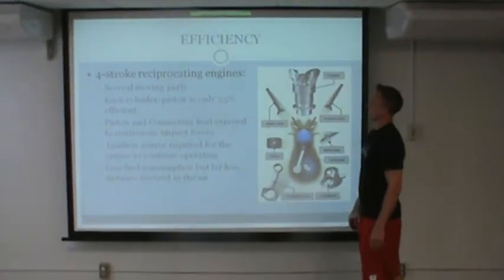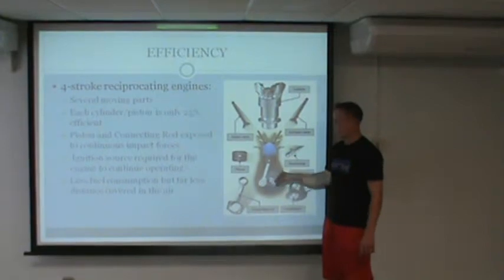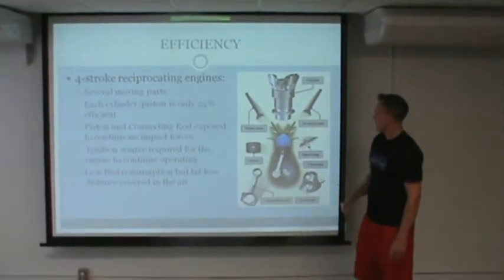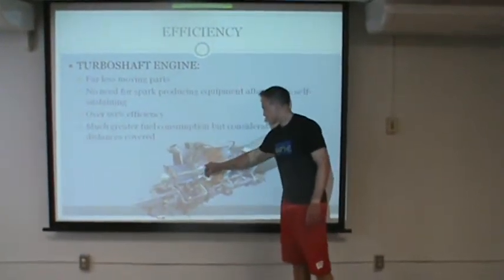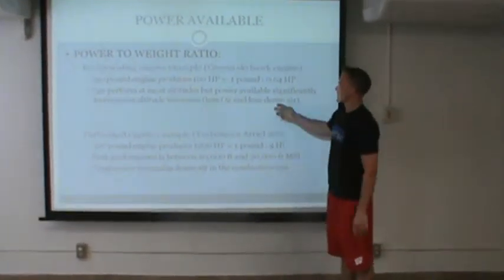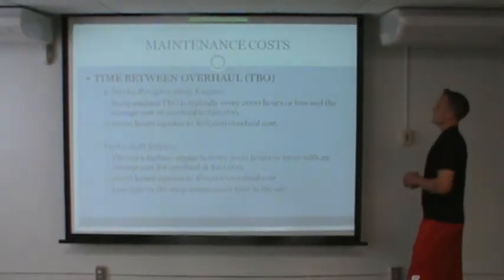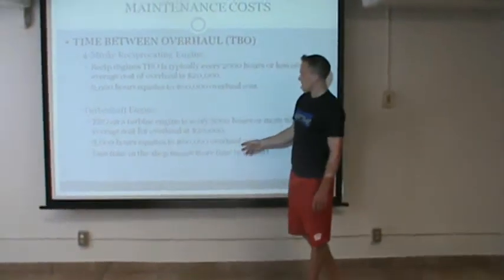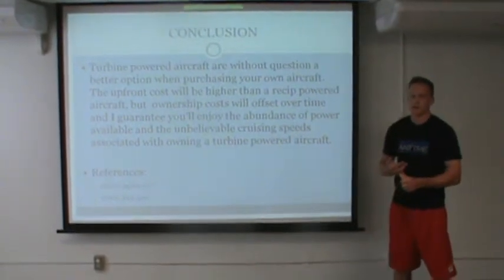M2U00027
COM-209 Informative/Persuasive Speech.  I apologize for the helicopter landing during the speech.  Kind of noisy but doesn't interfere with the speech.